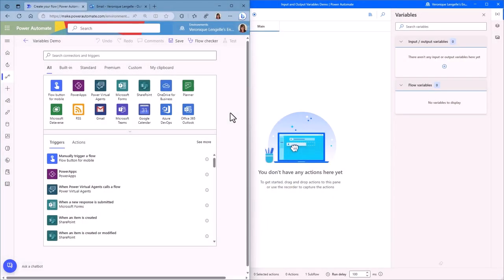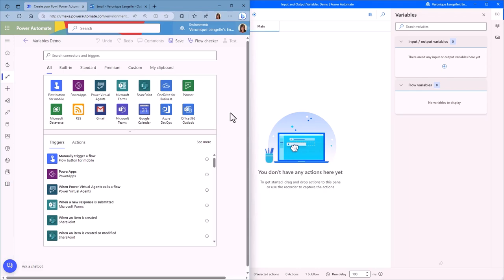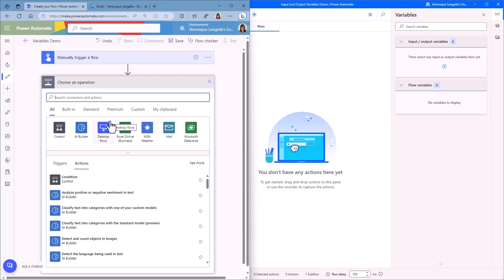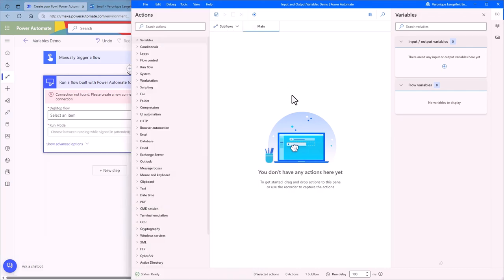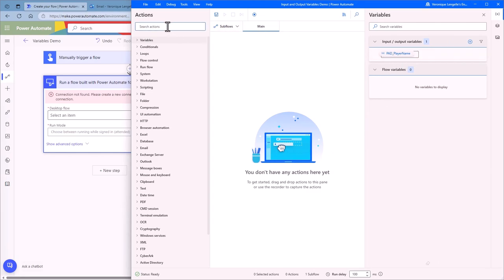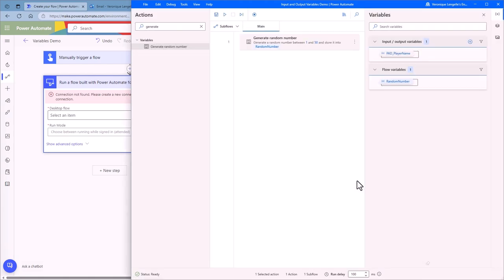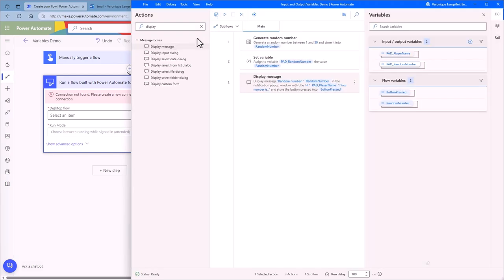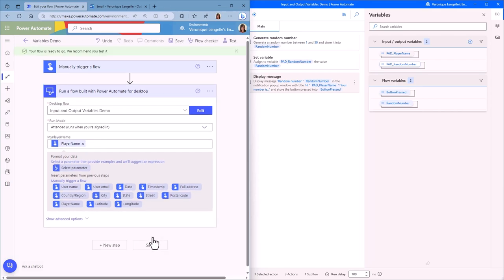Use Input & Output Variables in Power Automate Desktop Like a Pro!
In this video, I'll cover how to work with input and output variables in Power Automate Desktop. Input and output variables are essential components that help you automate your workflows in Power Automate Desktop.

I'll show you how to create, use, and apply input and output variables with cloud flows & desktop flows. This will save you time and effort and help you achieve more of your automation goals!

This video will provide you with the knowledge you need about input and output variables to take your automation skills to the next level!